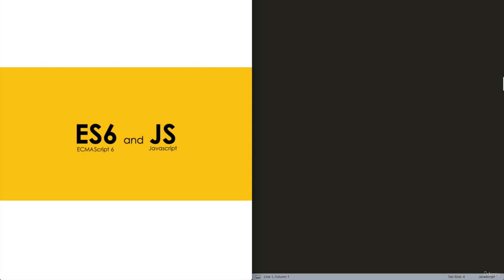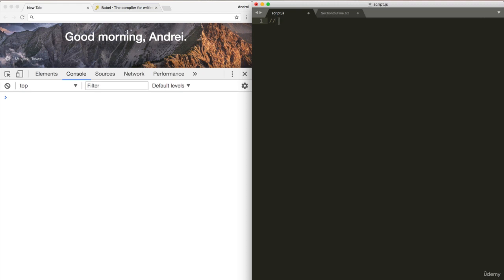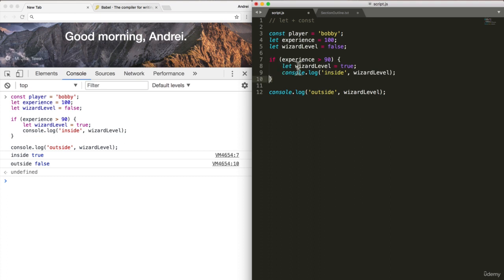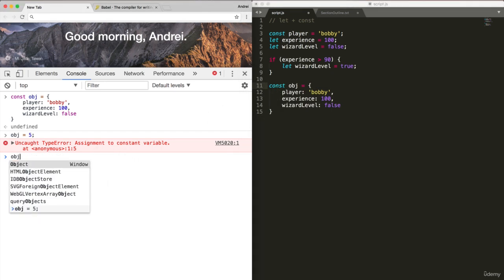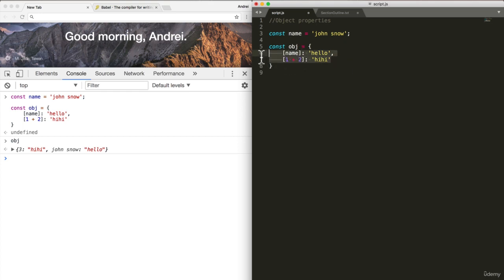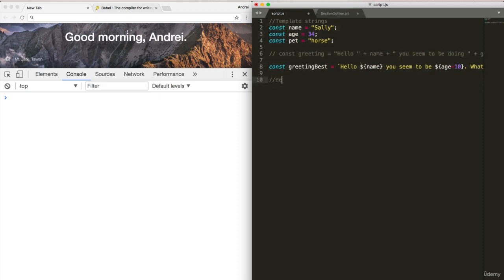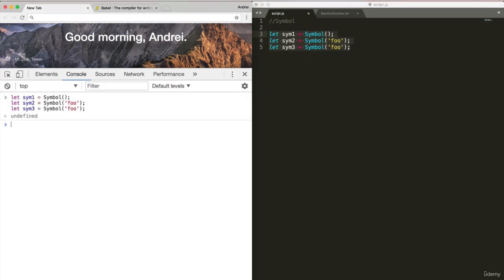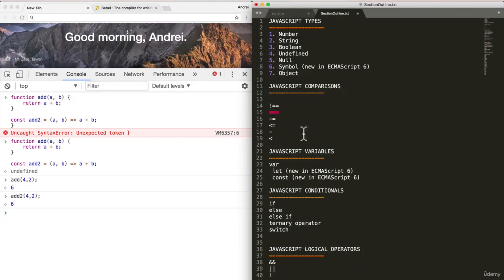JavaScript Adv Concepts Appendix II Intermediate 1503 ES5 and ES6